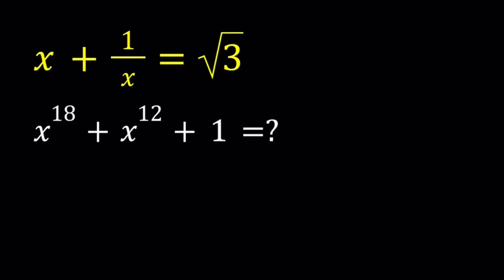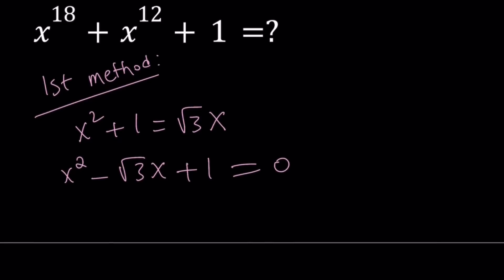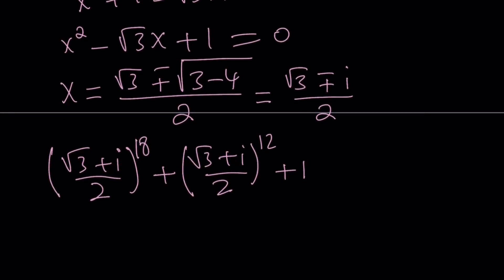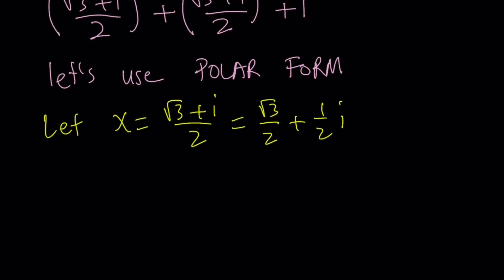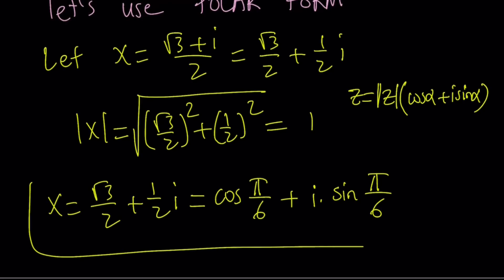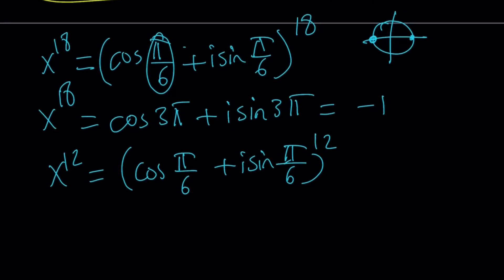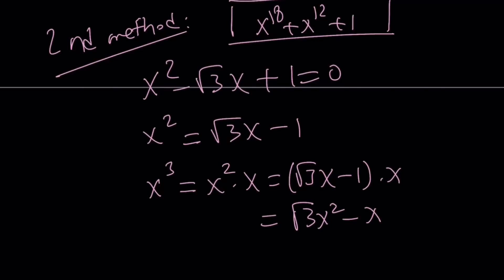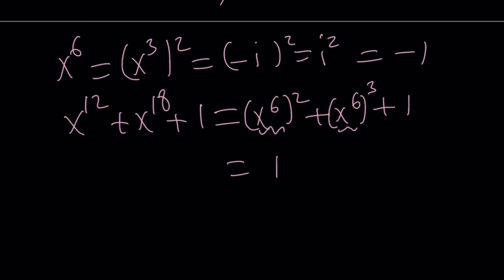Evaluating x^18+x^12+1 When x+1/x=sqrt(3)